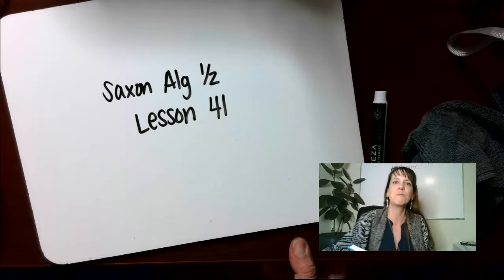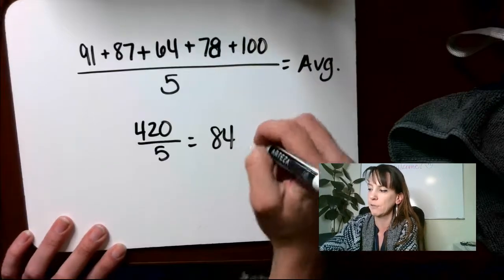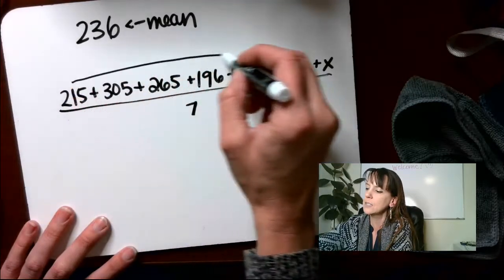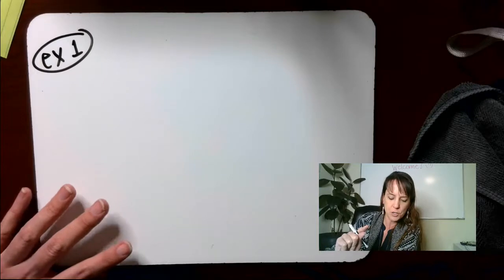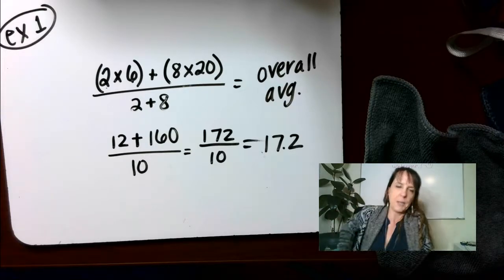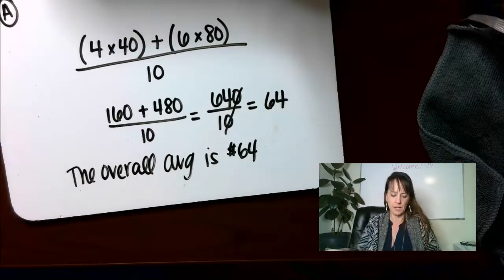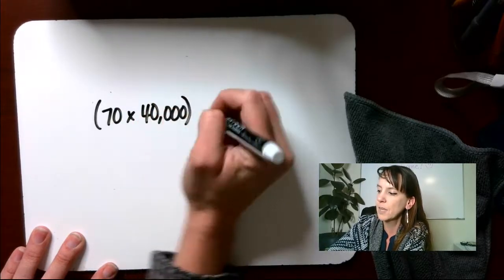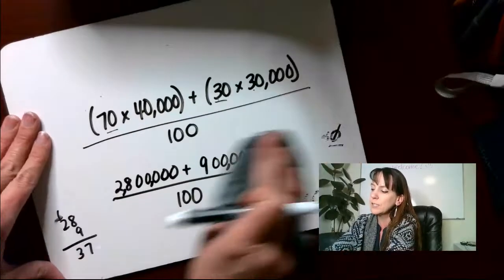41 Saxon Pre-Algebra, Overall Average